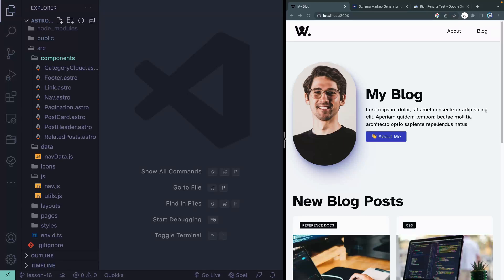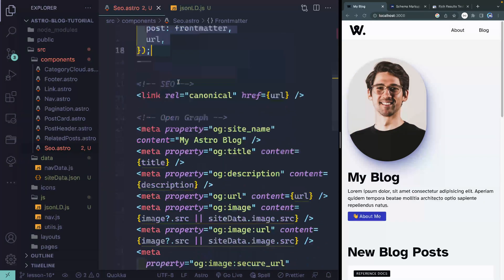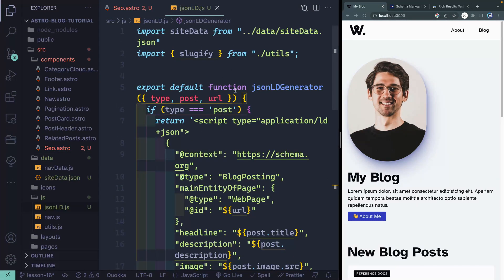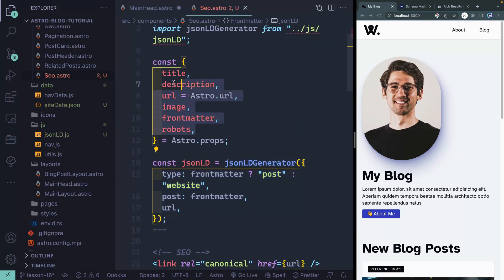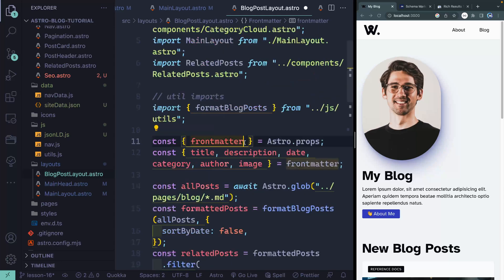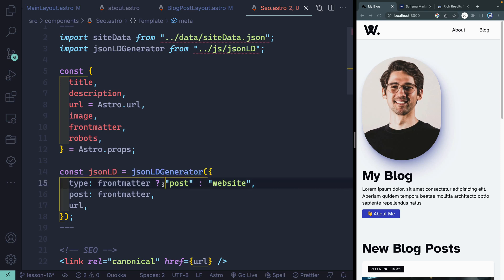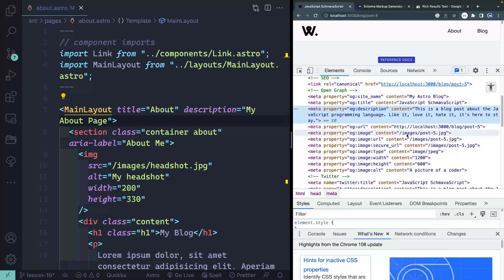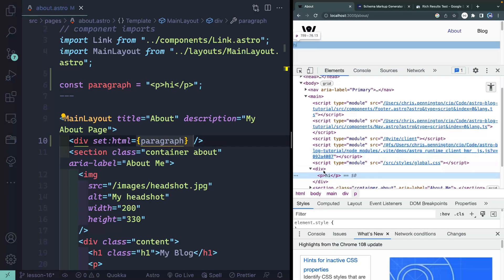Astro Blog Course #16 - SEO basics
In this video, I'll show you how to set up some basic SEO metadata using Astro. We’ll try to focus less on SEO in particular and use it more as an excuse to practice what we’ve learned about passing props in Astro and working with routes.

⏲️ Timestamps ⏲️
0:00 Introduction
0:45 Explaining copied files
5:28 Adding SEO to head tag
9:08 Walkthrough
13:23 set:html